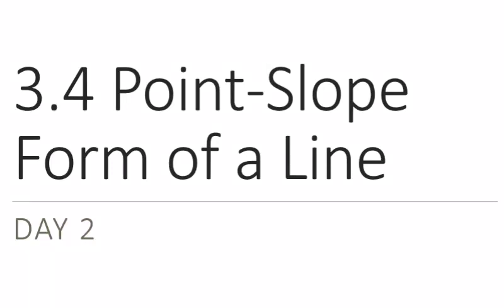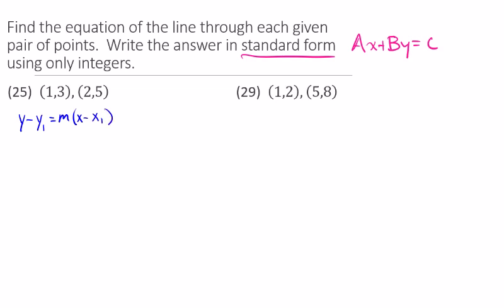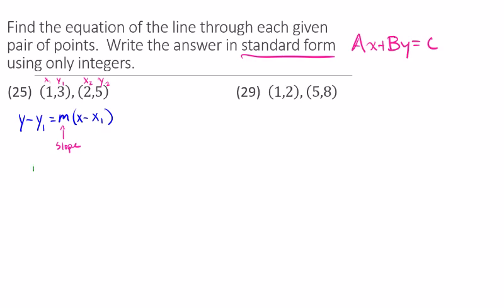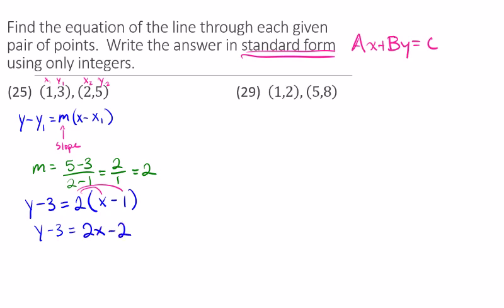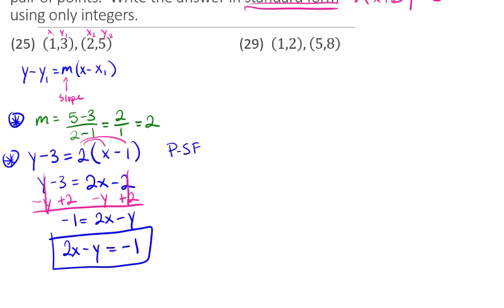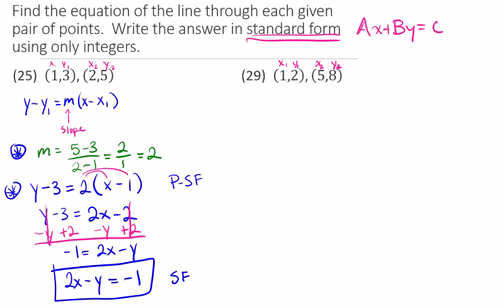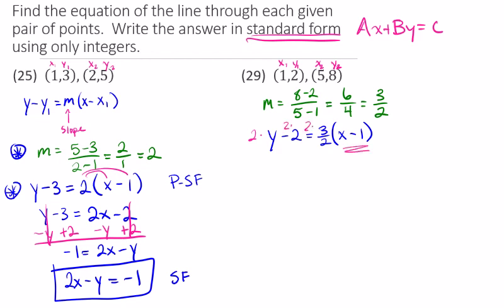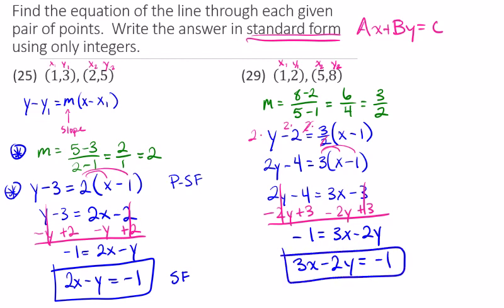M8 - 3.4 - Point-Slope Form Part 2 - 1